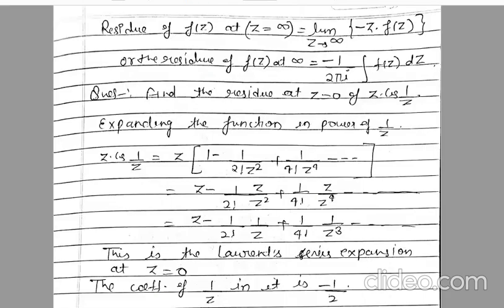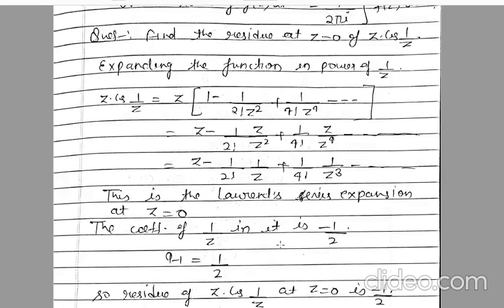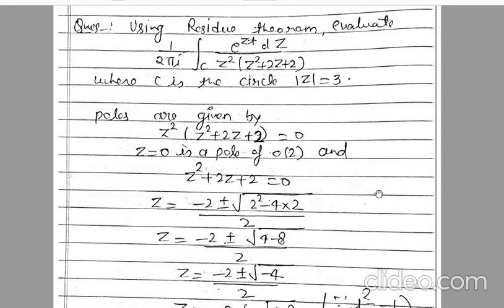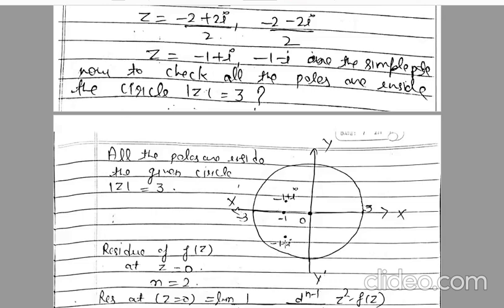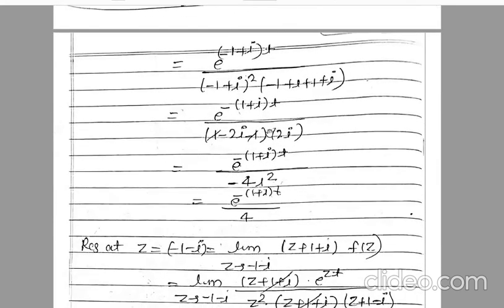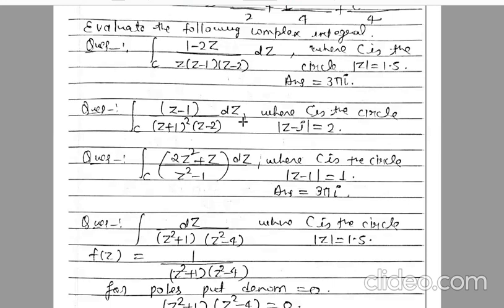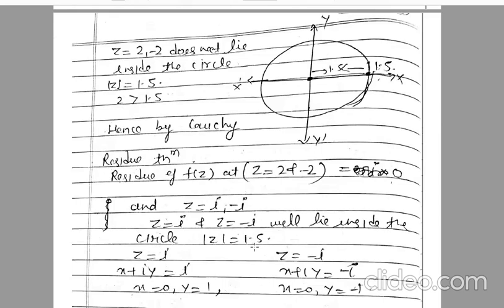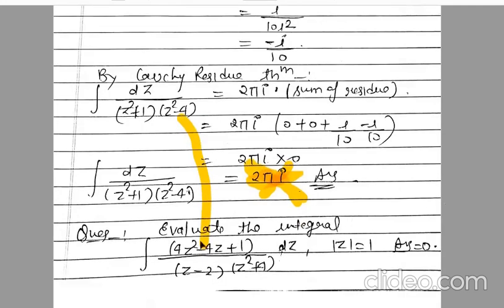SAITM APPLIED B TECH SEM 2 MULTIVARIABLE CALCULUS UNIT 4 LECTURE 10